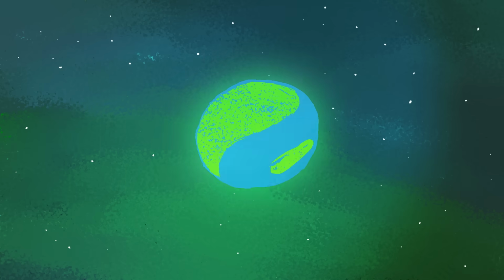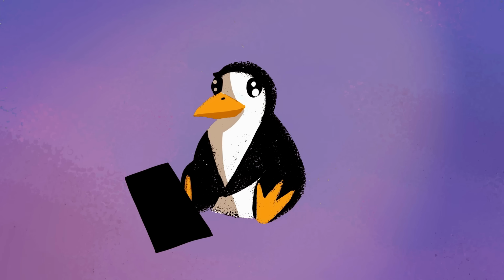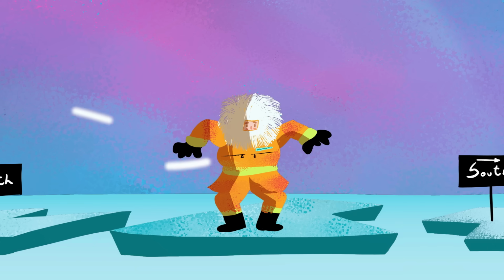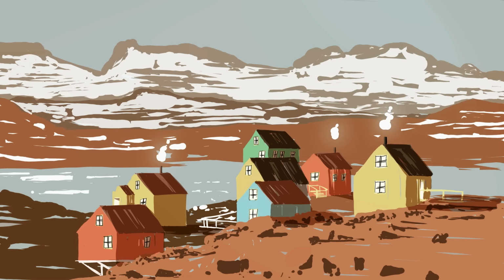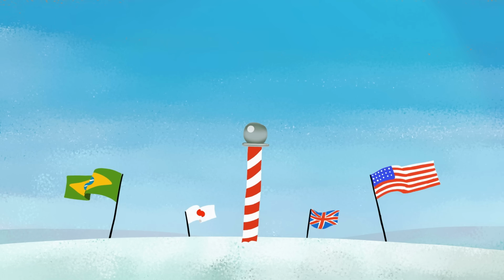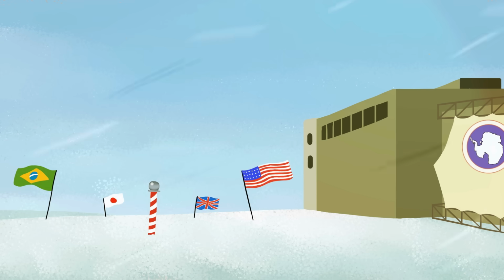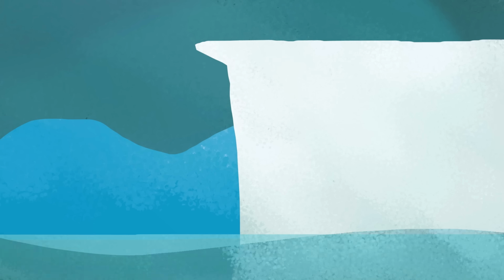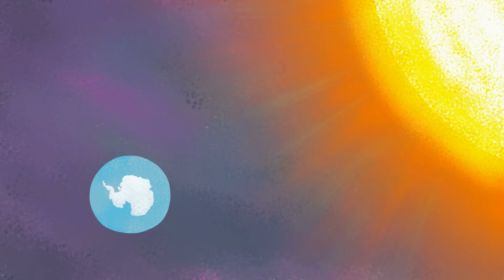The Arctic vs. the Antarctic - Camille Seaman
How can you tell the two poles apart? Where are the penguins? What about the bears? The Arctic pole is located in the Northern Hemisphere within the deep Arctic Ocean, while the Antarctic pole is smack in the middle of the ice-covered Antarctica. Camille Seaman describes how enterprising people and organisms have found ways to reside around both poles despite the frigid temperatures.

Lesson by Camille Seaman, animation by Provincia Studio.